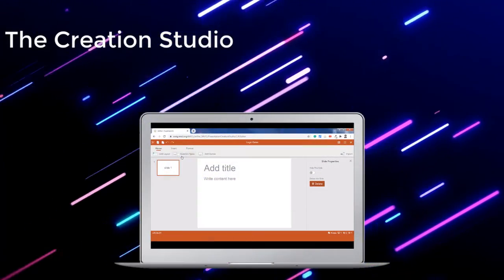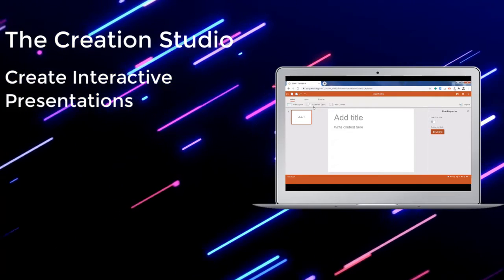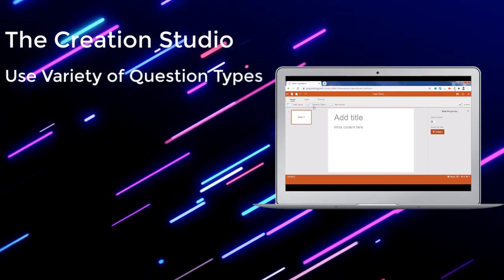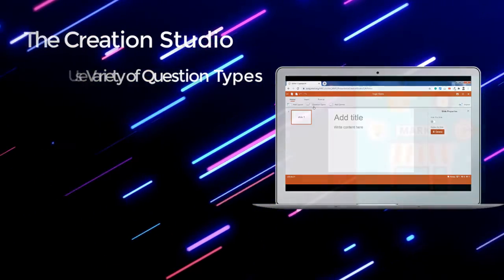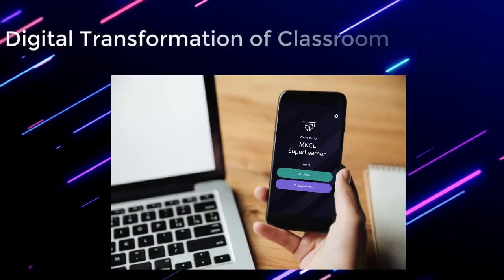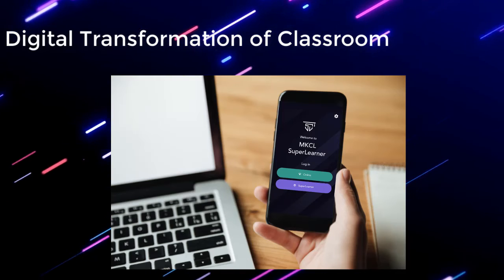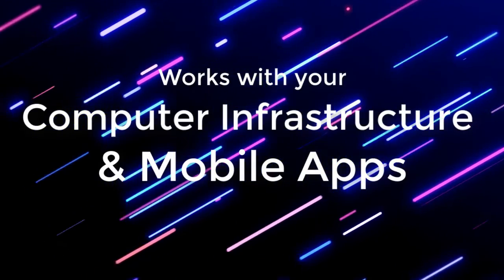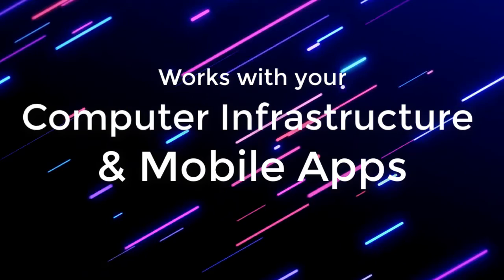MKCL LearniCo V5